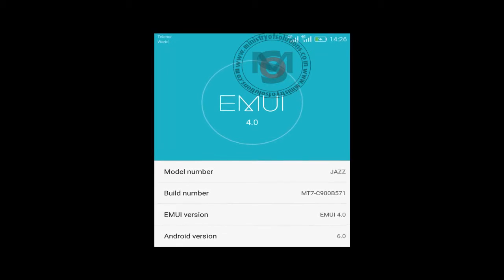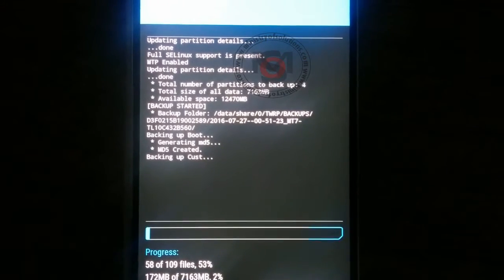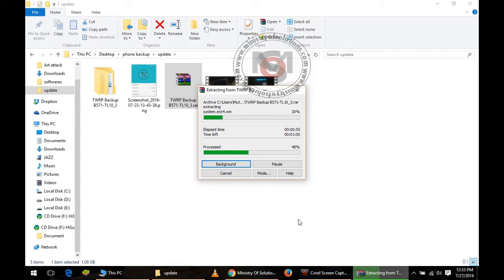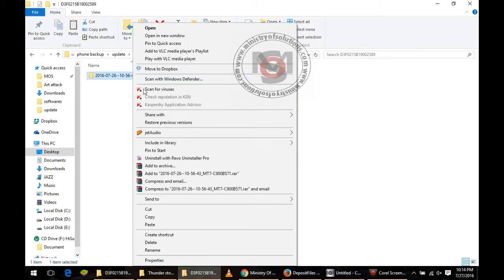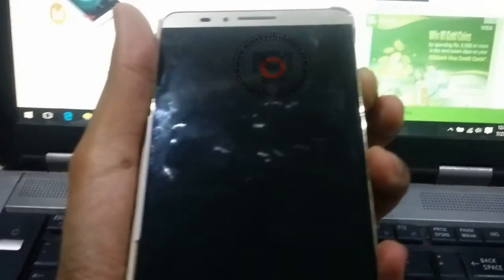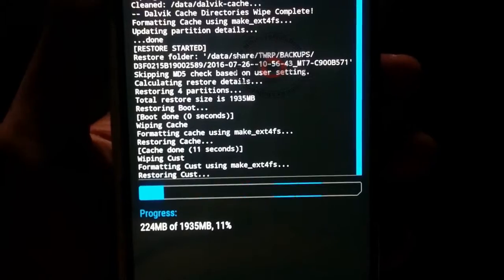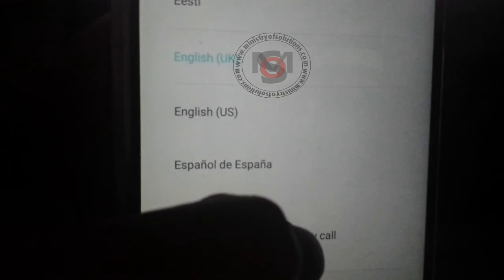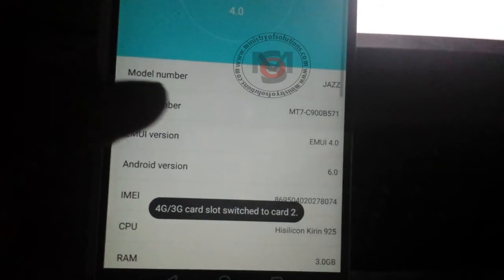B571 installation Huawei Mate7 TWRP Method (TL10/L09)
You can upgrade both TL10 & TL09